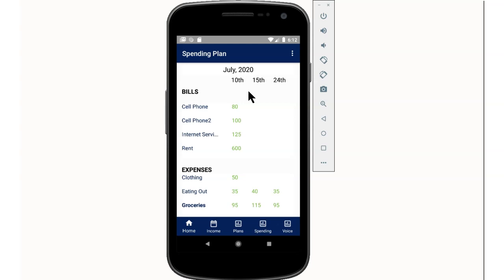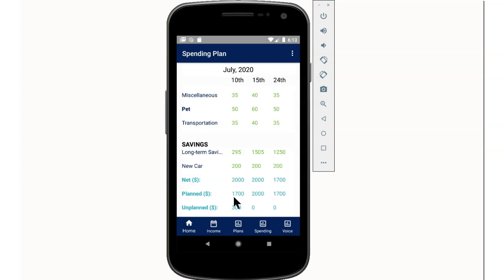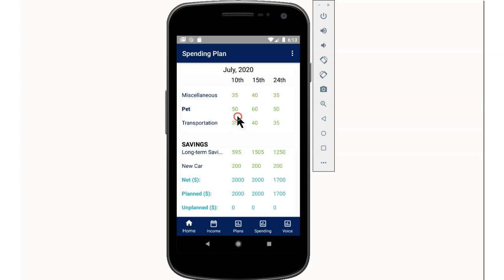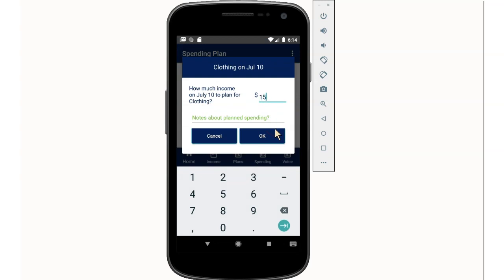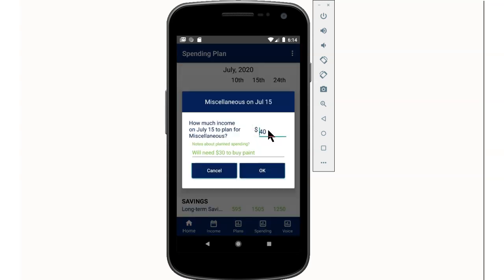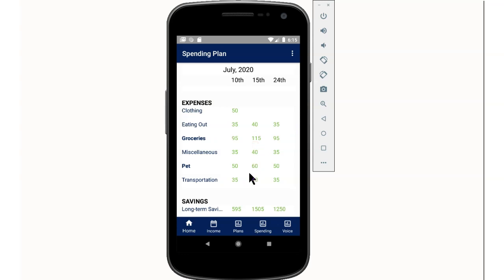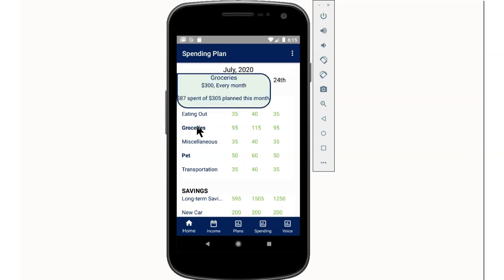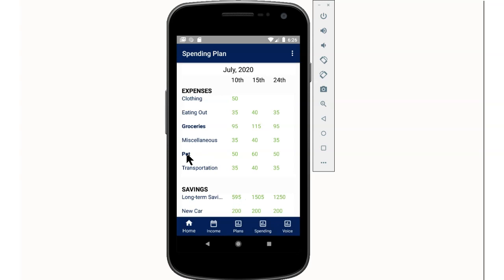MORE on Monthly Spending Plans (Part 1)